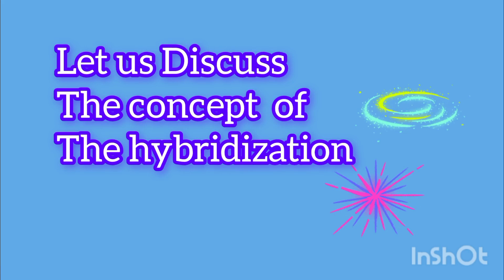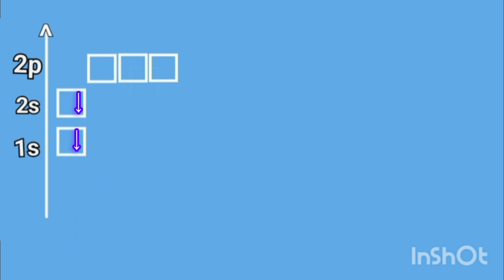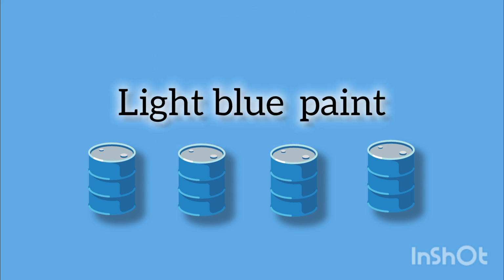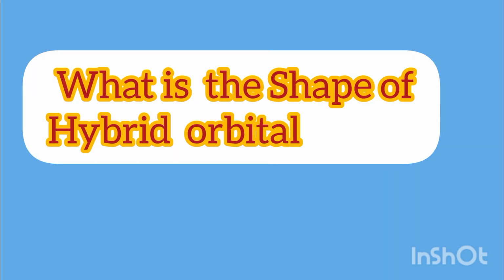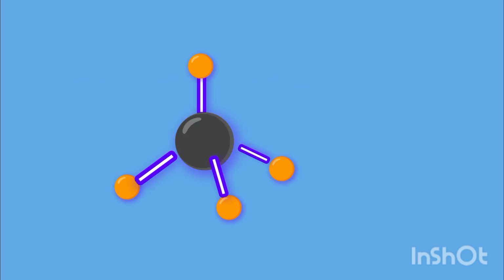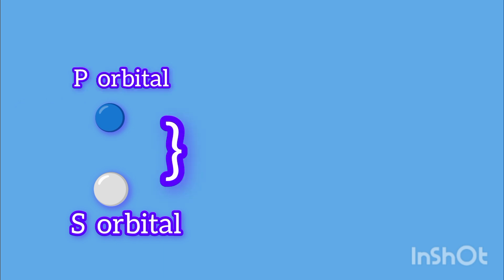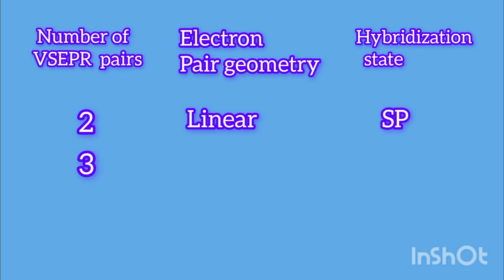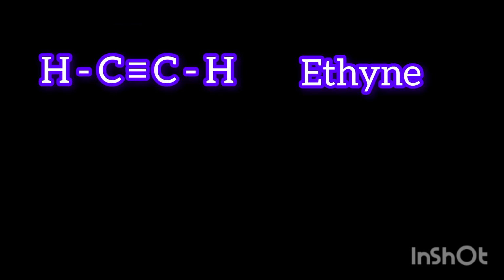Hybridization for A/L chemistry ,@Rajasinghekashyspa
Hybridization is the process where an atom mixes its native atomic orbitals (like the spherical s and the dumbbell-shaped p) to create a brand-new set of hybrid orbitals.
​Think of it like a "smoothie" of energy: you take different fruits (orbitals), blend them together, and get a consistent flavor (uniform energy and shape) that is much better for bonding.
​Why do atoms do this?
​Atoms hybridize to reach a state of maximum stability. By creating these hybrid orbitals, they can:
​Minimize electron repulsion: They push bonds as far apart as possible.
​Strengthen bonds: Hybrid orbitals overlap more effectively with other atoms than standard orbitals do.
​Define geometry: This process is what gives molecules their specific shapes, like the pyramid of ammonia or the flat triangle of boron trifluoride.